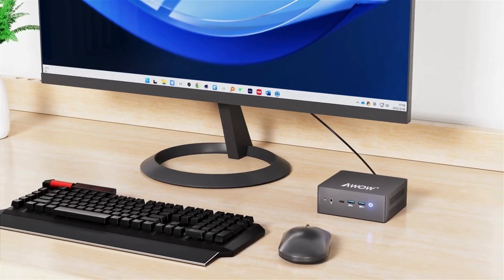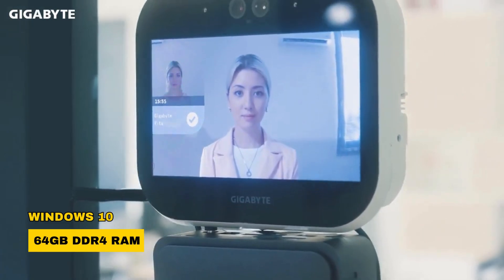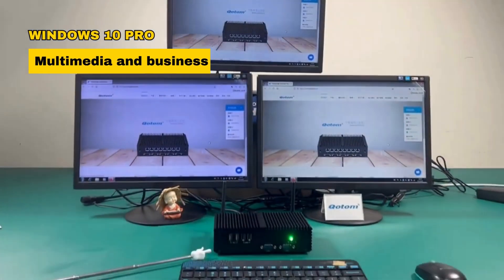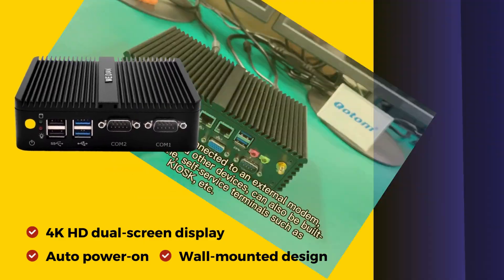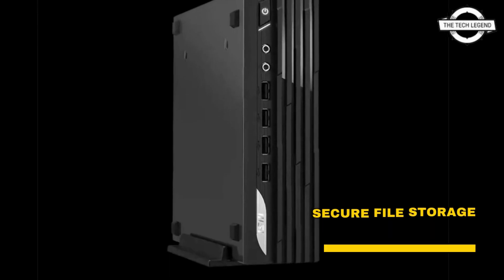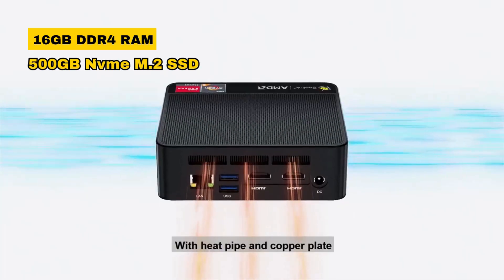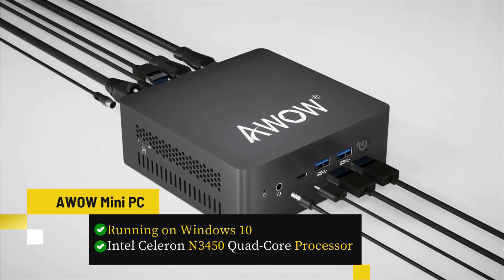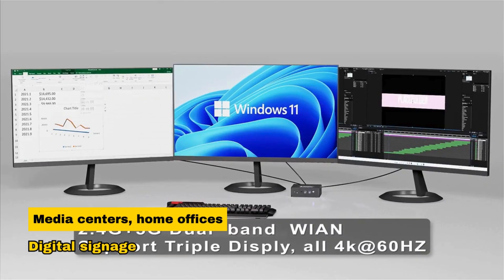Top 5 Picks For The Best Mini PC In 2024 | Best Mini PC For Gaming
Welcome to Rafayel Picks, your go-to source for the latest and greatest in tech! In this video, we're diving into the future of computing with our carefully curated list of the Top 5 Picks for the Best Mini PC in 2024, with a special focus on the gaming enthusiasts out there.

🛒 Ready to level up your computing experience? Check out the links below to grab your favorite Mini PC and stay ahead of the tech curve:

0:00 - Intro

0:32 - 5. Gigabyte BRIX GB-BRI5H-10210 Mini PC.

1:23 - 4. ‎WEIDIAN Mini Industrial PC.

2:18 - 3. MSI PRO DP21 12M-407US Mini PC.

3:08 - 2. Beelink SER5 Versatile Mini PC.

4:13 - 1.  AWOW Mini PC.

5:16 - Conclusion

🎮 Whether you're a gamer, content creator, or tech enthusiast, these Mini PCs are here to redefine your computing experience. Don't miss out—click those links and elevate your setup today.

Thanks for tuning in to Rafayel Picks – where tech meets perfection.

NOTICE:
Some segments of the video content are not created by Rafayel Picks. Portions of product stock footage have been sourced from various outlets, such as manufacturers, fellow creators, and other channels.